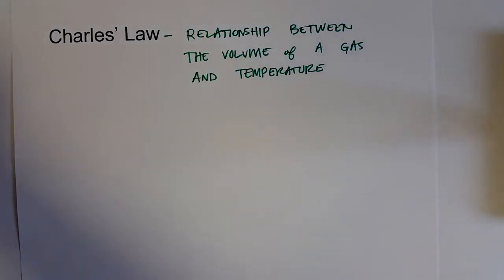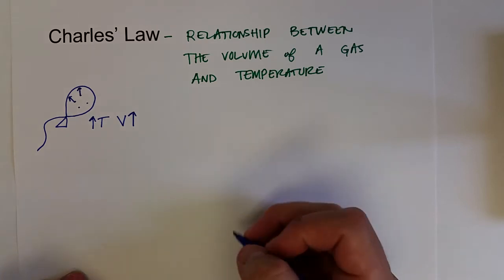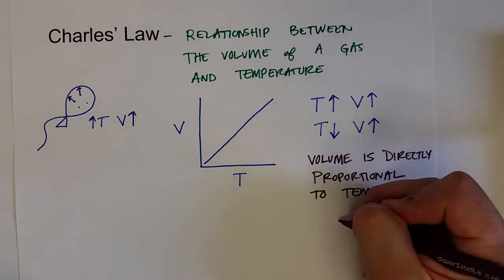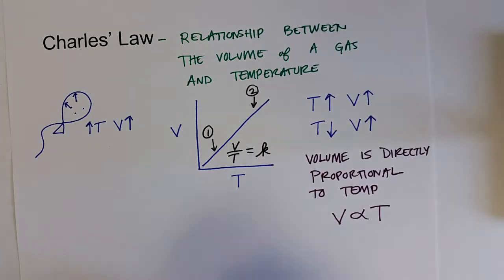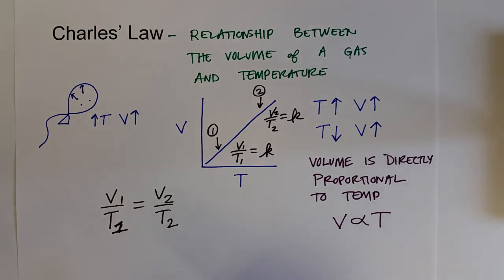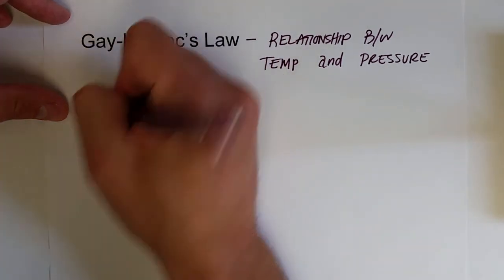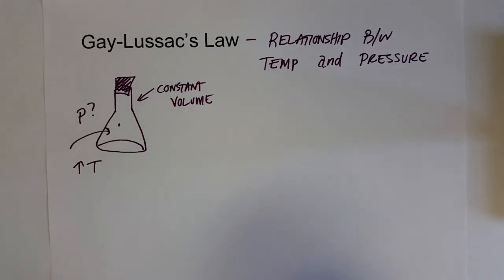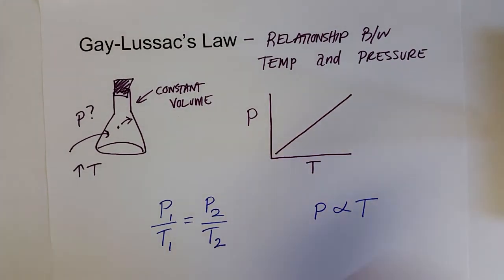Energy & Matter 6.5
Describes Charles' Law and Gay-Lussac's Law.